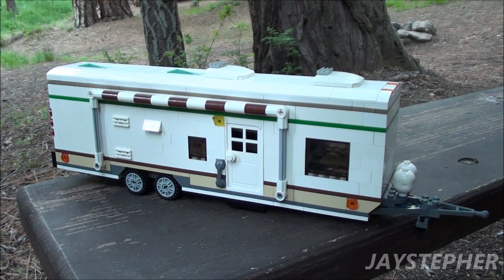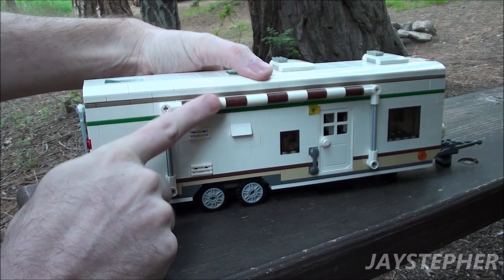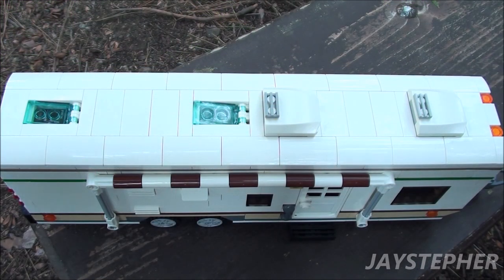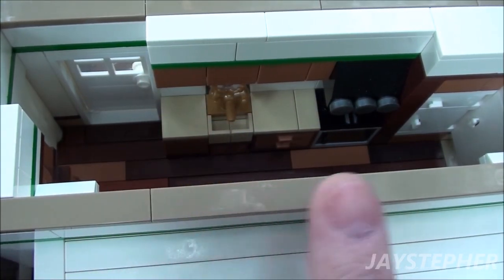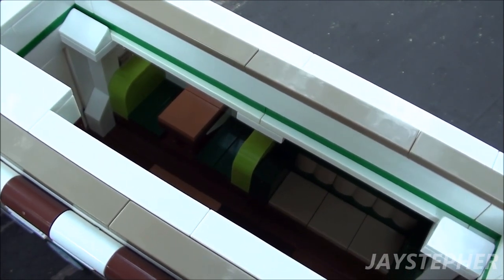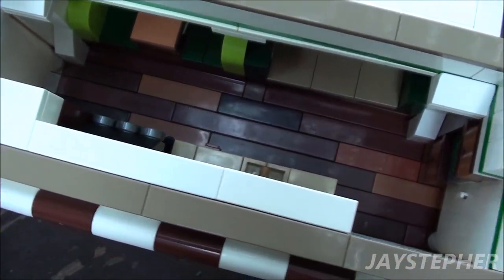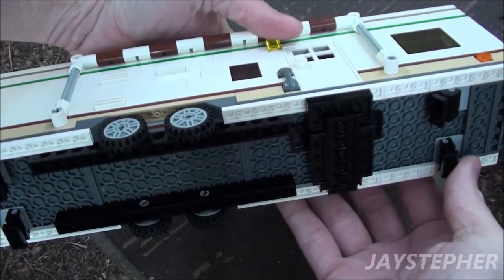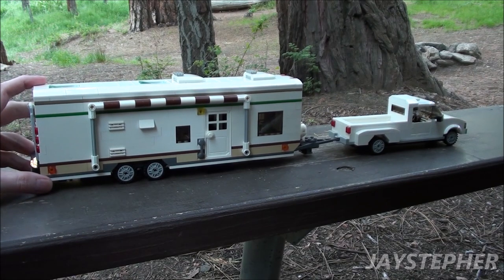Custom Build - Large Lego Travel Trailer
A custom Large Travel Trailer completely made out of Lego bricks and elements. This trailer took about two weeks to complete and is 8 by 37 studs in side (not including the hitch). The front features two propane tanks and a stabilizer jack underneath the hitch. The interior consists of a queen-sized bed, galley kitchen, living area, dinette booth, and full bath. Two functioning slideouts for added interior space.